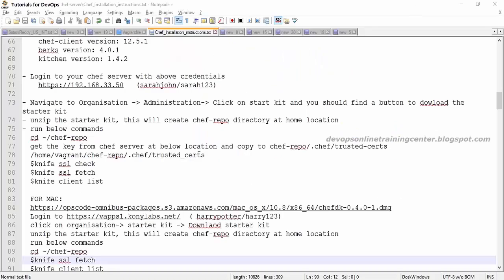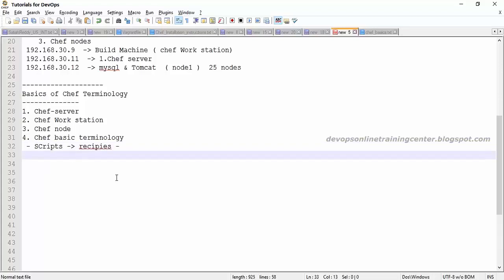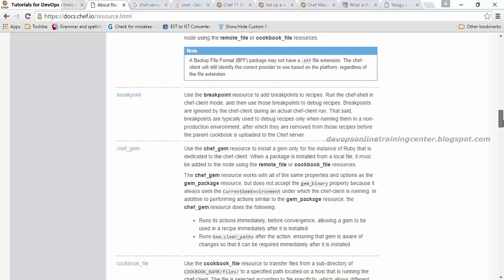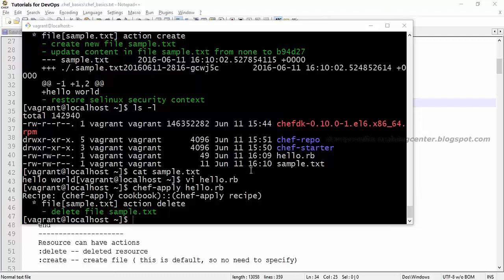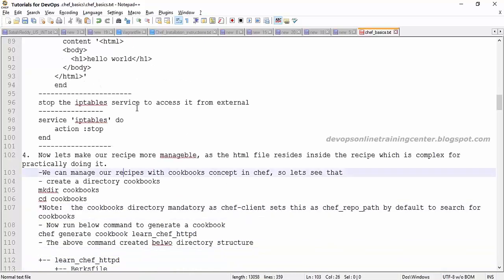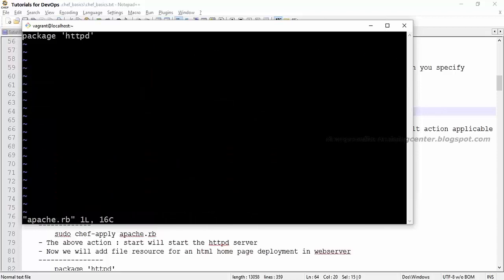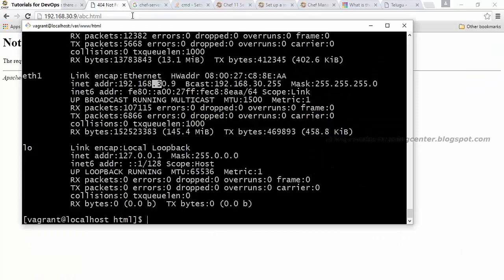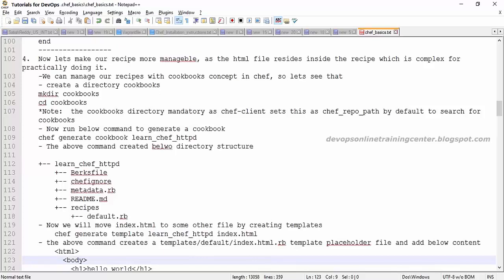Chef Terminology | Server | Recipes | Nodes | Chef DevOps Tutorials